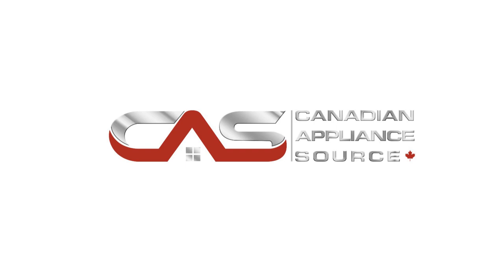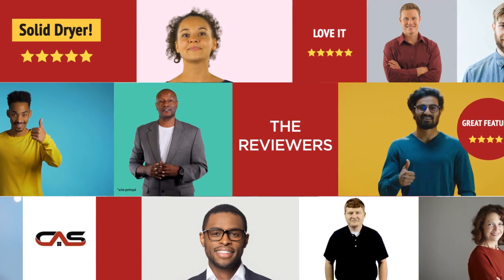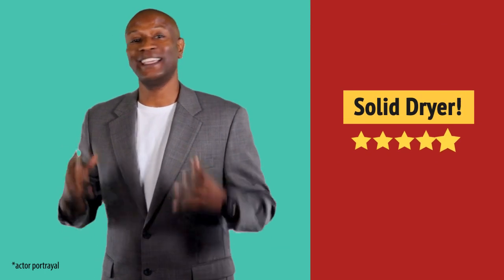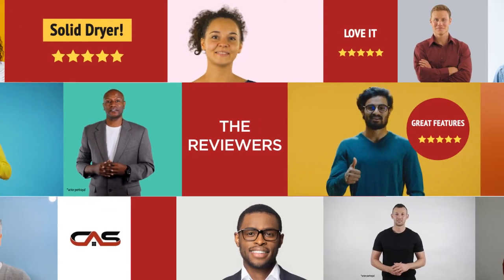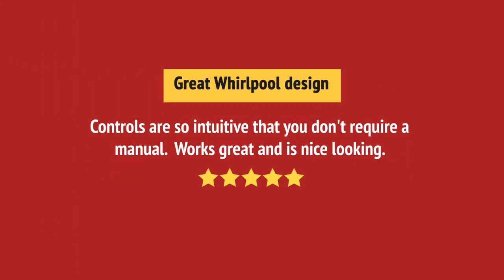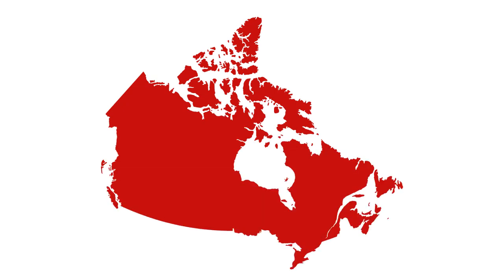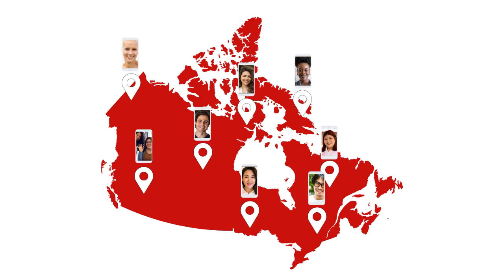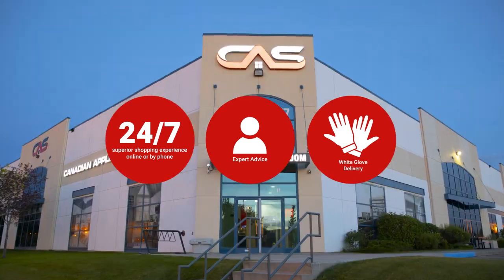Whirlpool WGD6605MC Dryer Review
Whirlpool WGD6605MC Dryer Reviews & Ratings by Customers